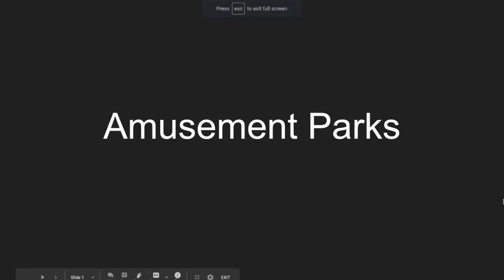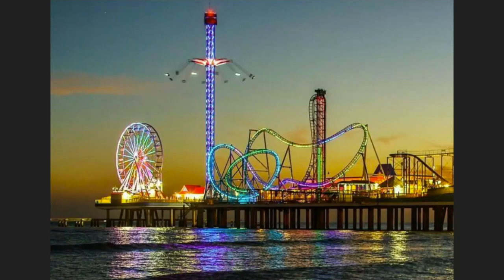Amusement Parks 1st Grade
First Grade upcycled project inspired by amusement parks